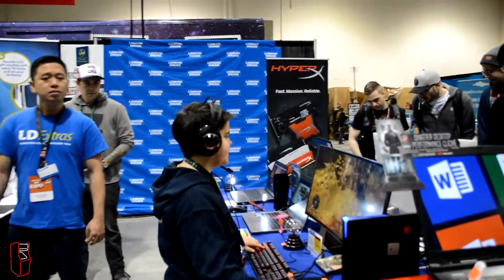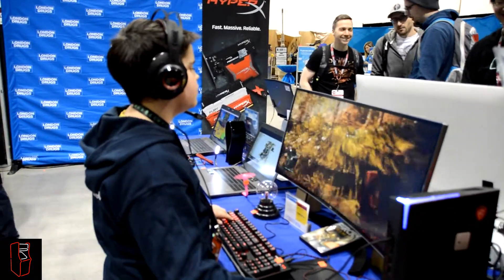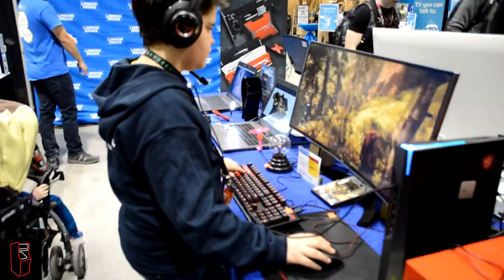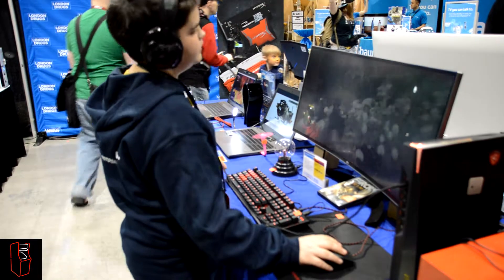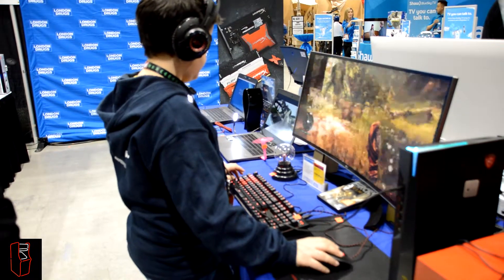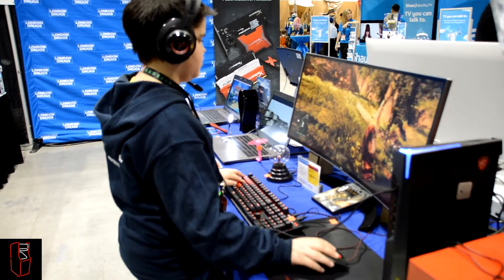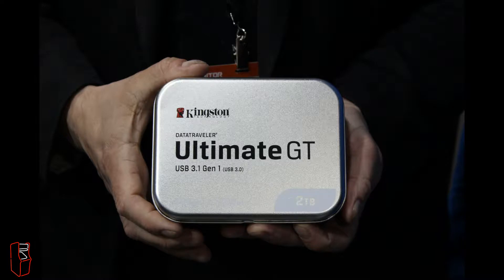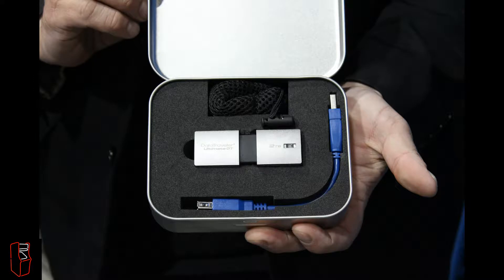Calgary Expo 2017: Mike Smith - HyperX Interview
We met with Mike Smith from HyperX who gave us the details on new  Gaming products we can expect from HyperX, including the largest USB Thumbdrive available